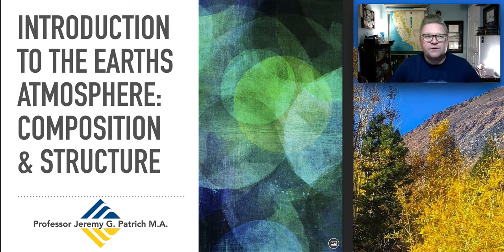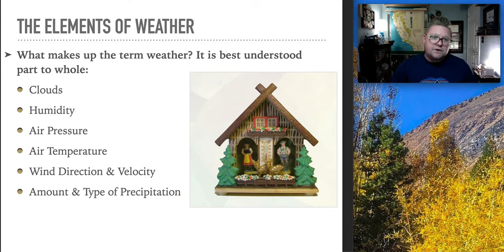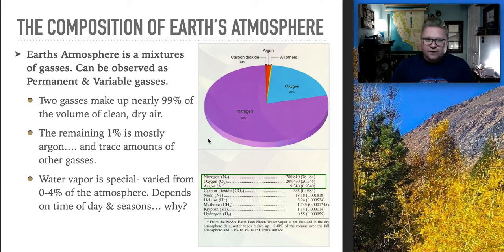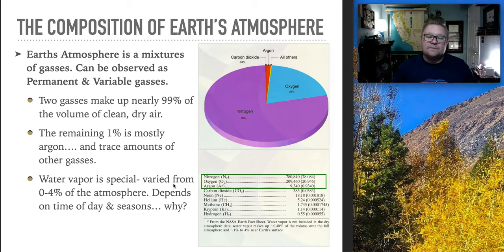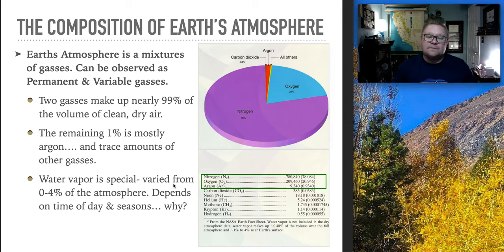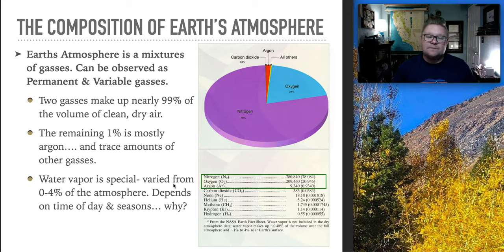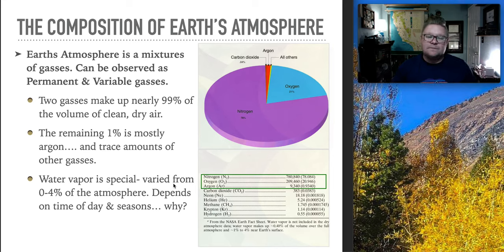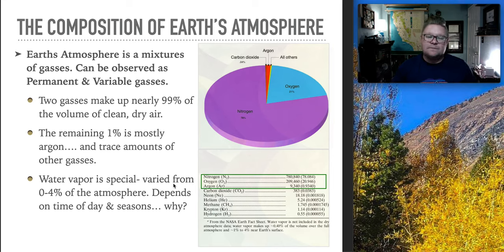Mastering the Science of the Atmosphere: Decoding Humidity, Pressure & Temperature | Earth Science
This video introduces Earth's atmosphere and it's composition & structure. We discuss the layers of our atmosphere, relative & absolute humidity, pressure, and the lapse rate.

The atmosphere of Earth is the layer of gases, commonly known as air, retained by Earth's gravity, surrounding the planet Earth and forming its planetary atmosphere. The atmosphere of Earth protects life on Earth by creating pressure allowing for liquid water to exist on the Earth's surface, absorbing ultraviolet solar radiation, warming the surface through heat retention (greenhouse effect), and reducing temperature extremes between day and night (the diurnal temperature variation).

By volume, dry air contains 78.09% nitrogen, 20.95% oxygen, 0.93% argon, 0.04% carbon dioxide, and small amounts of other gases.[8] Air also contains a variable amount of water vapor, on average around 1% at sea level, and 0.4% over the entire atmosphere. Air composition, temperature, and atmospheric pressure vary with altitude, and air suitable for use in photosynthesis by terrestrial plants and breathing of terrestrial animals is found only in Earth's troposphere and in artificial atmospheres.